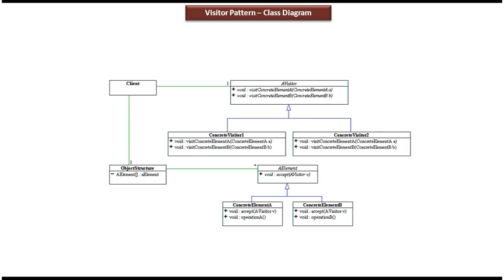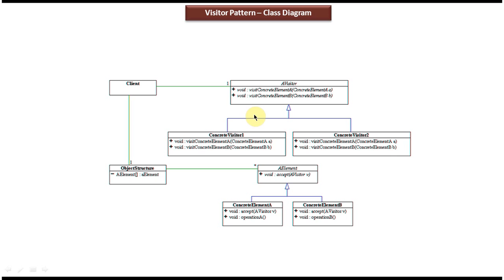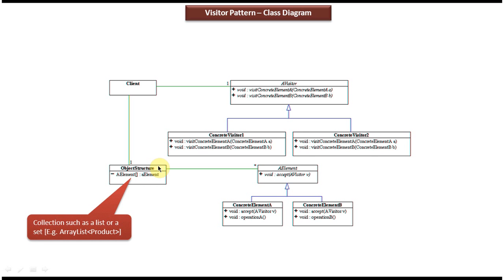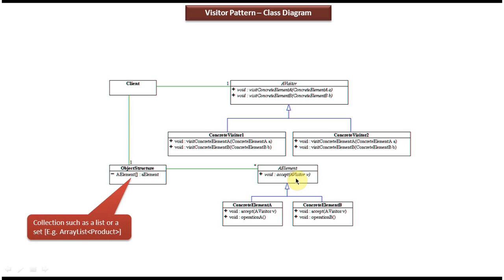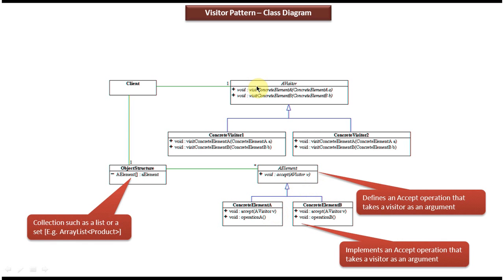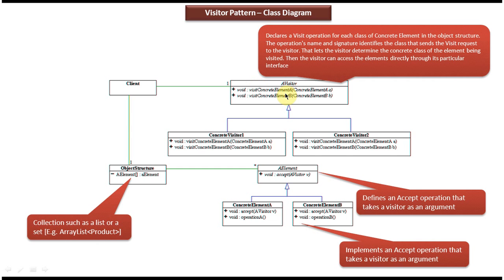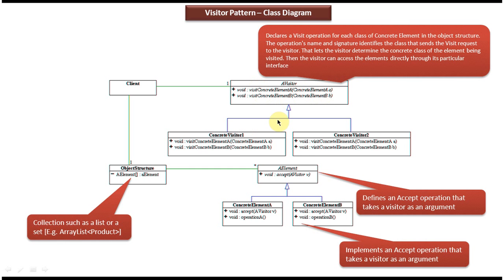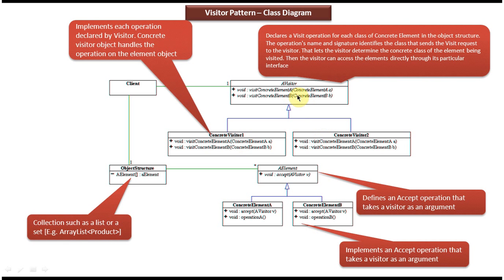Visitor Design Pattern: Class Diagram Explained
In this video, we delve into the intricacies of the Visitor Design pattern by focusing specifically on its class diagram. The Visitor pattern is a behavioral design pattern that allows for the addition of new operations to existing object structures without modifying those structures.

Throughout the explanation, we'll dissect the class diagram, exploring each component's role and relationship within the pattern. From the Visitor interface to ConcreteVisitor implementations and Element interfaces to ConcreteElement implementations, we'll cover it all.

Understanding the class diagram of the Visitor Design pattern is crucial for grasping how it facilitates the separation of concerns between algorithms and objects. So, whether you're new to design patterns or looking to deepen your understanding, this video provides valuable insights.